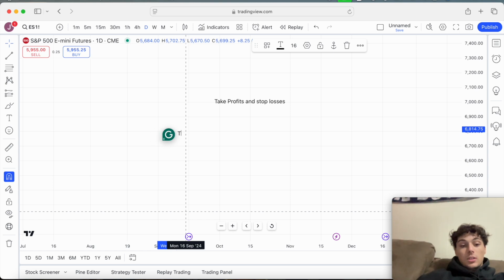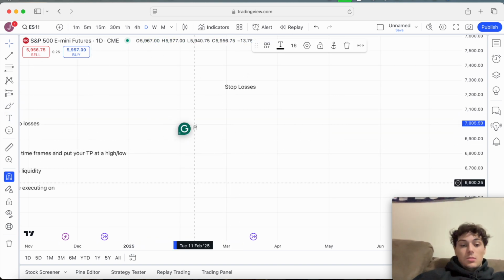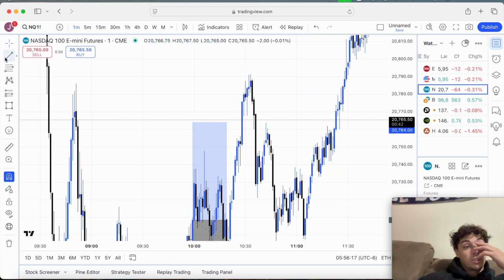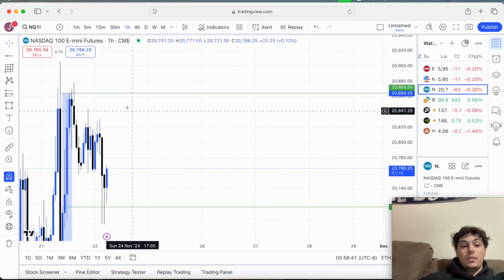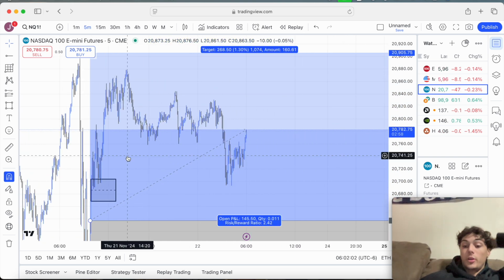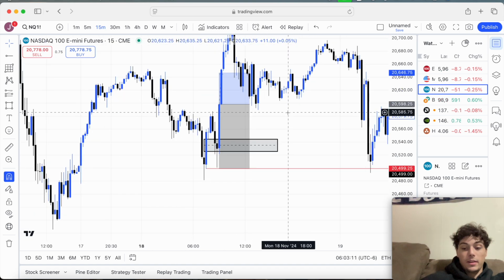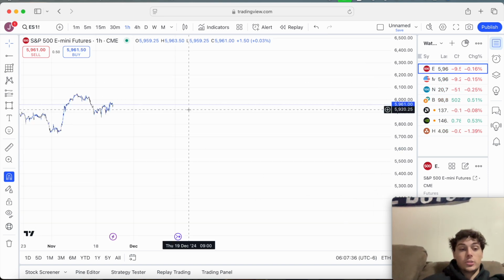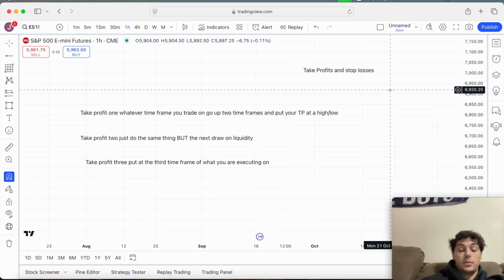Take Profits and Stop Losses (simplified)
Getting a more in-depth view of where to put take profits and stop losses in the markets. I hope you guys enjoy the video.